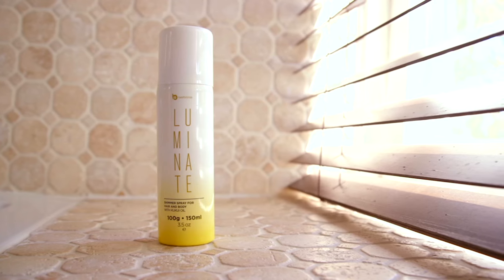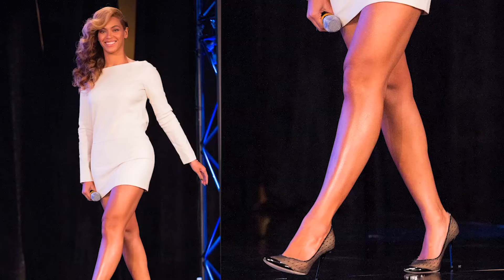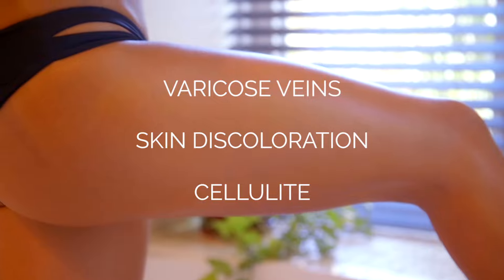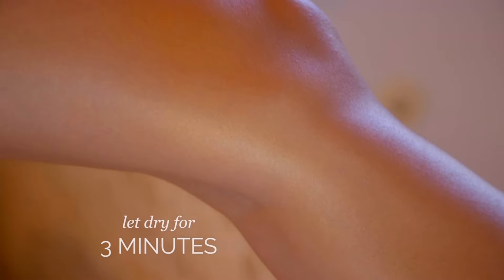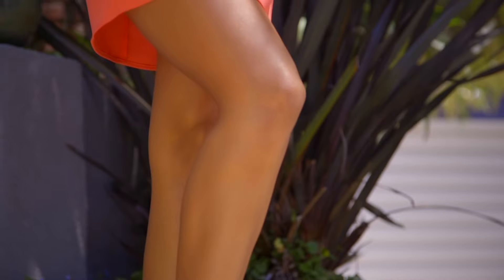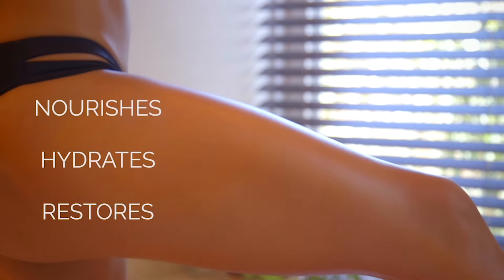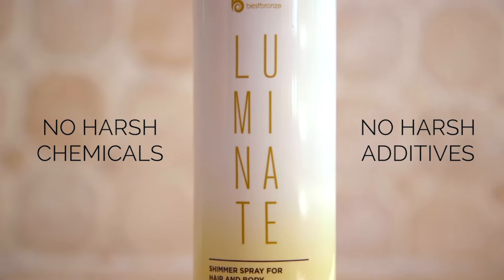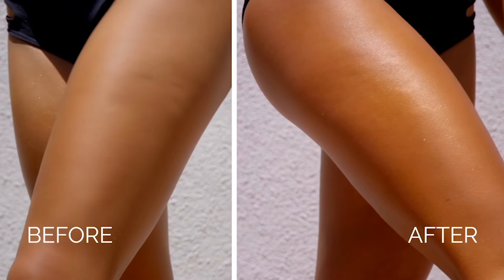Spray your way to sexy, super model skin